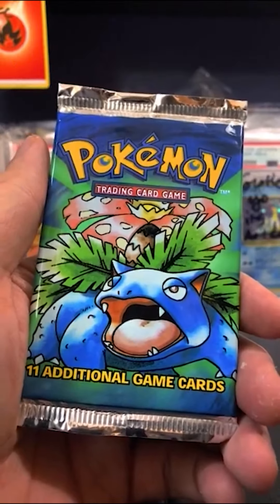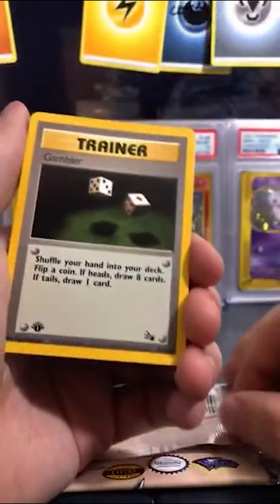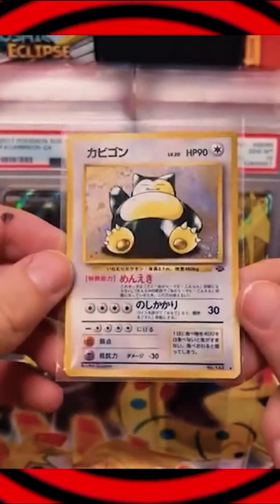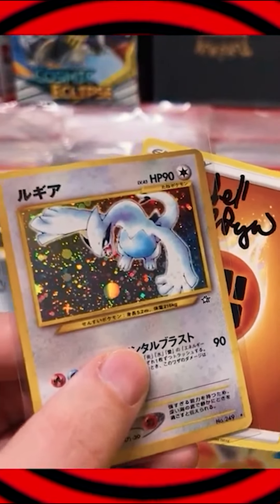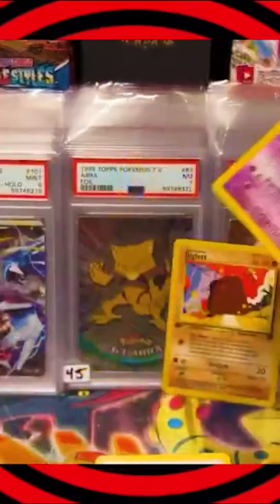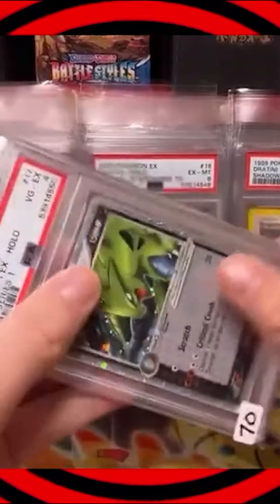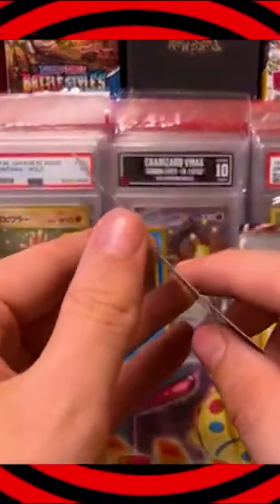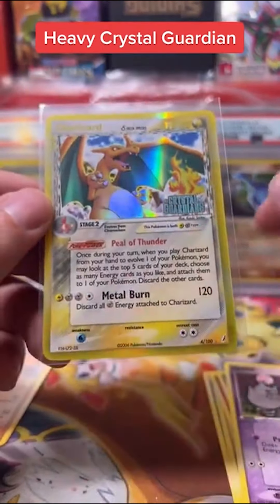Vintage Pokemon Pack Openings 🔥 YouTube Shorts Compilation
Take a trip down memory lane with this neat compilation of our vintage pack openings!